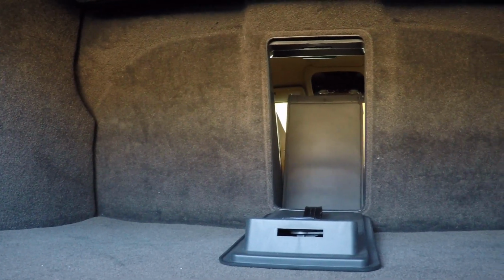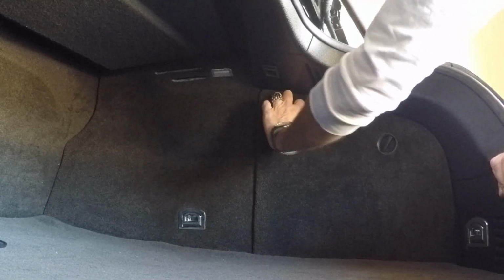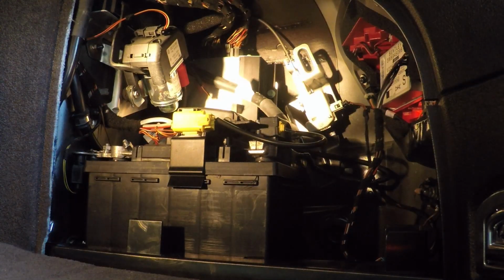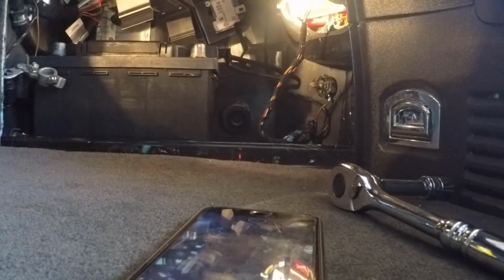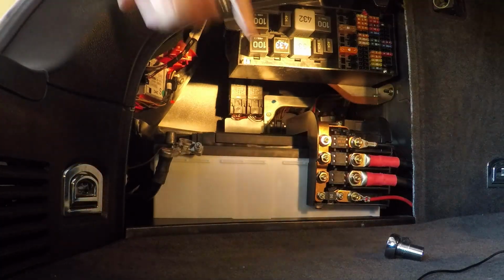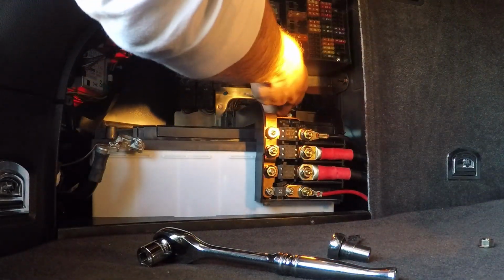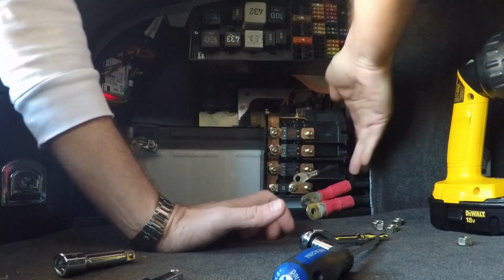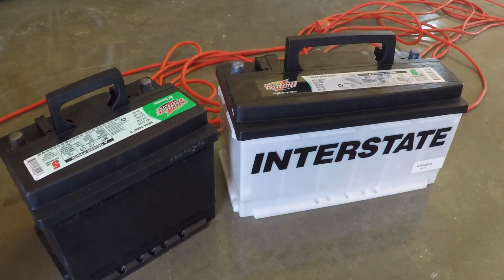Bentley Continental GT Battery (2) Replacement and Service Location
All you need to know about replacing the two batteries in your Bentley Continental GT. One battery isn't enough when Two will do.

Quick Jack 5000

Quick Jack 3000